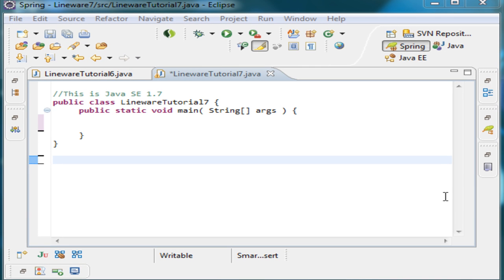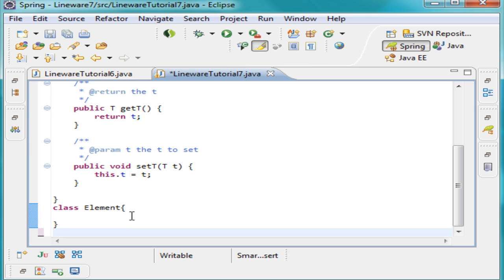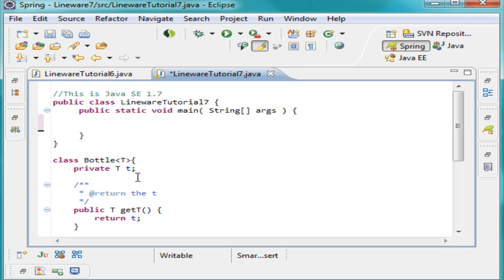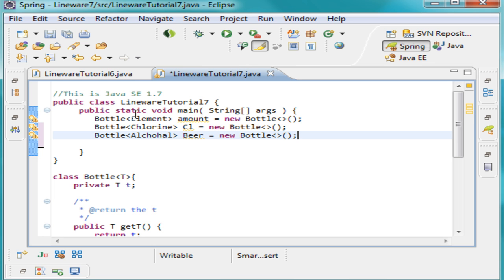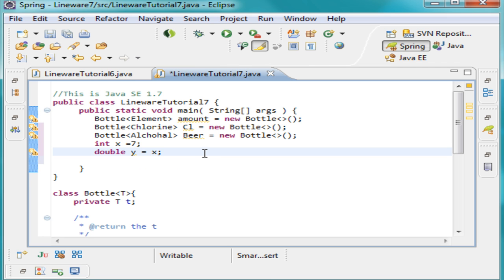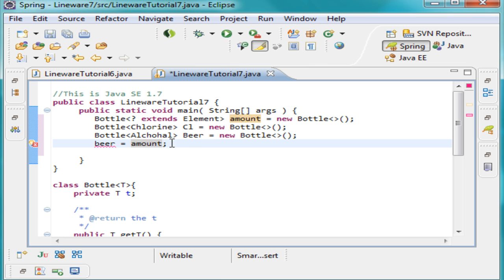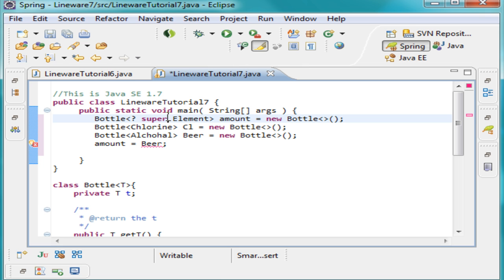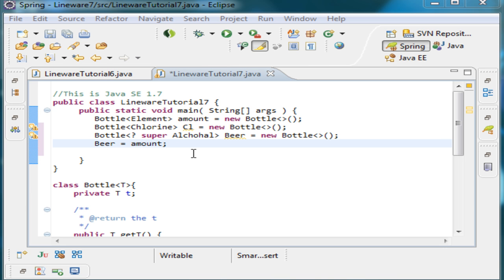Java Jdk7 Tutorial 27 Generic Wildcards